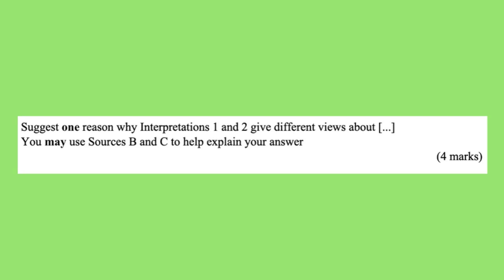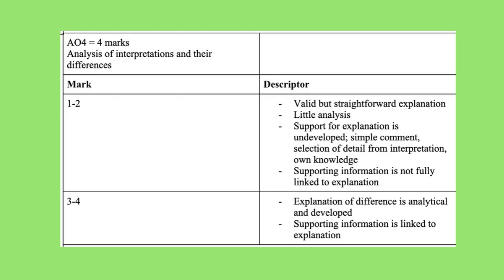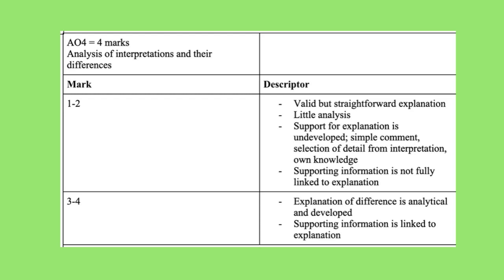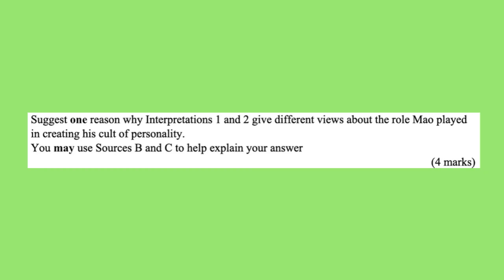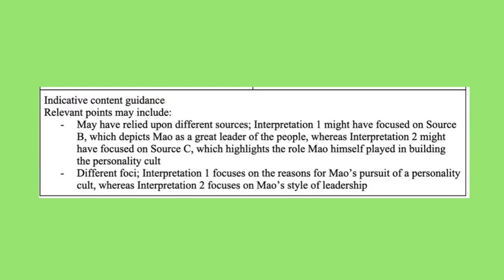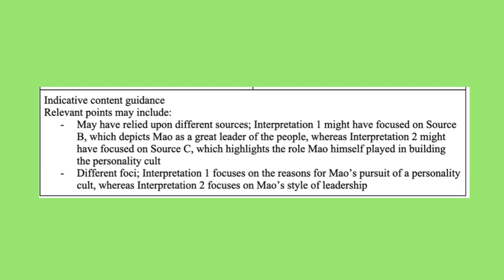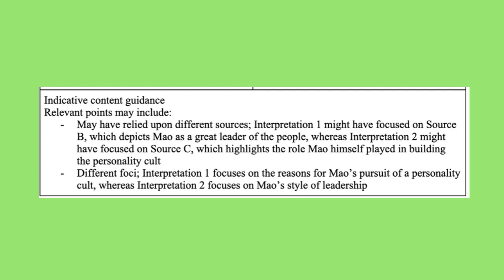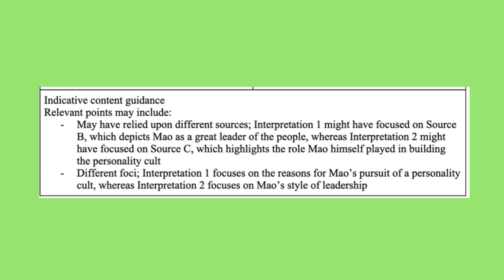P3 Overview Q5